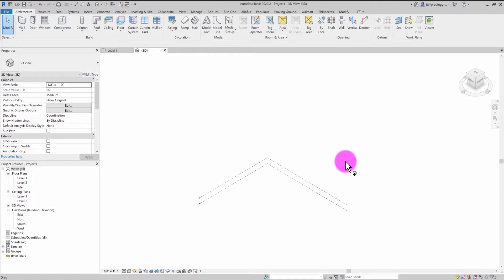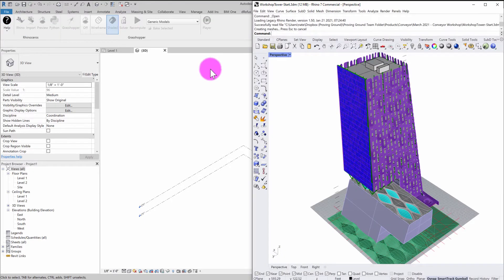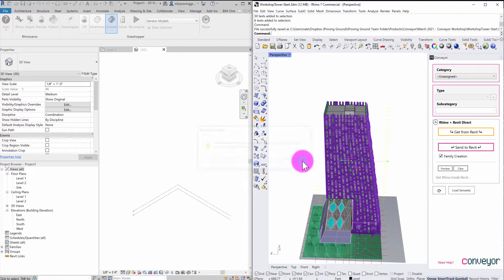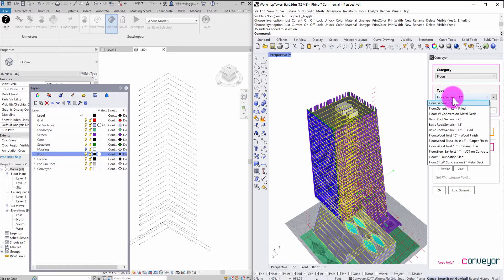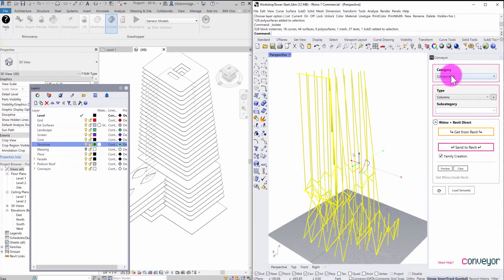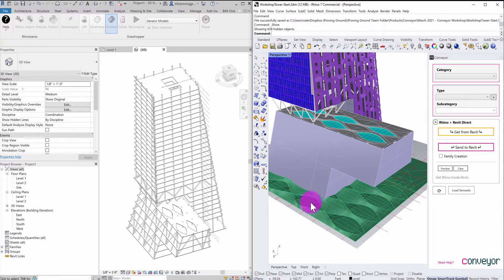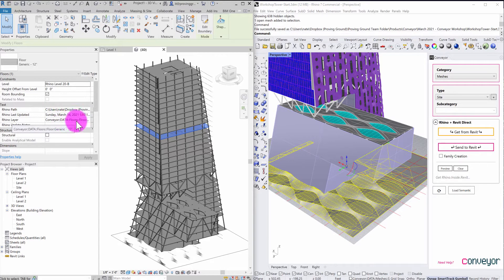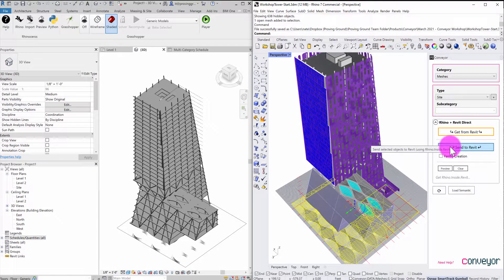Conveyor Tutorial - Direct Send Rhino Objects to Revit (Integrated with Rhino.Inside.Revit)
This video provides an overview of how Conveyor V2 allows users to send their Rhino objects directly into Revit with a simple interface. The Conveyor plugin extends and enhances Rhino 7's Rhino.Inside.Revit technology for a more integrated and easy workflow.